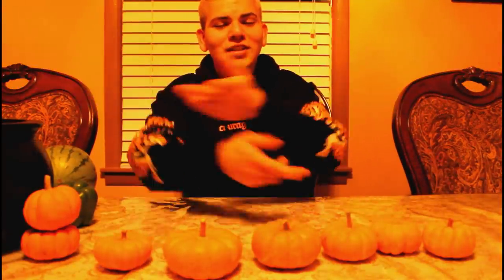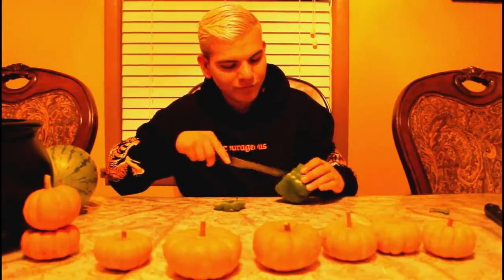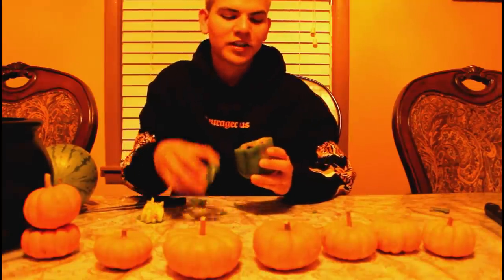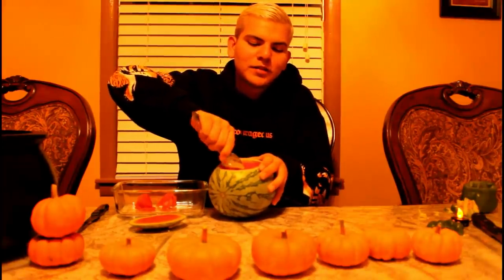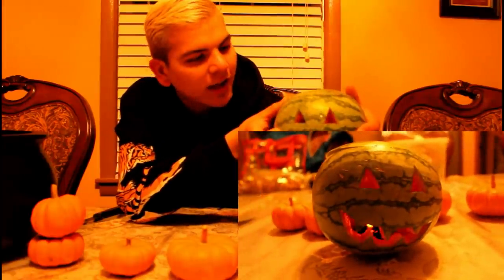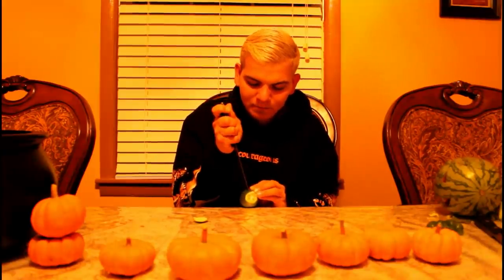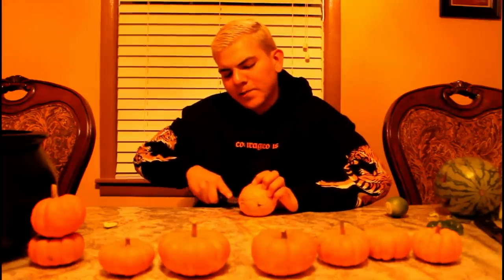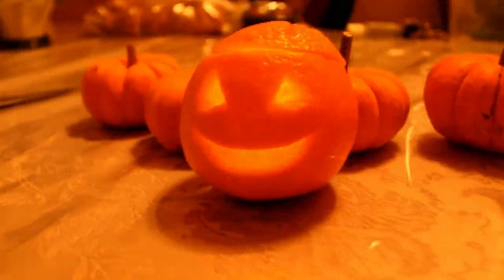Carving Produce with Alex E International